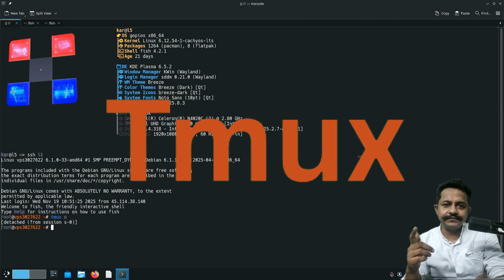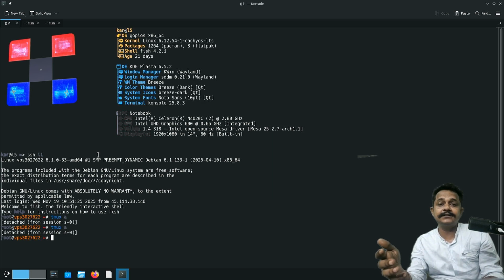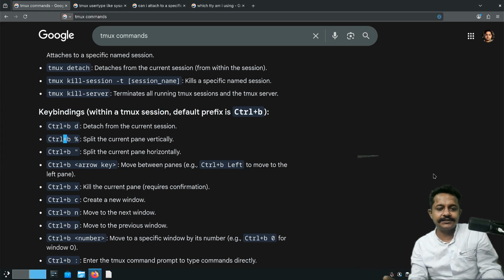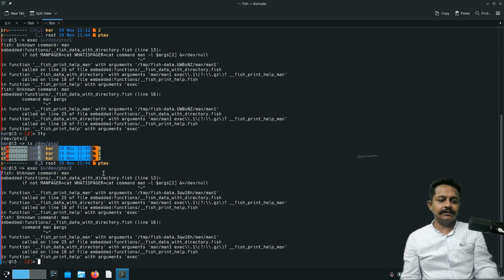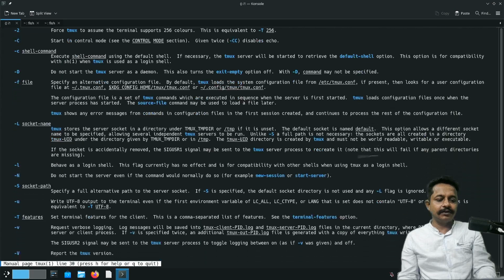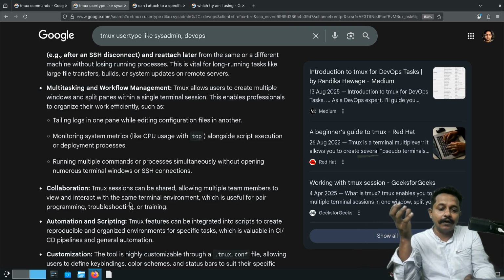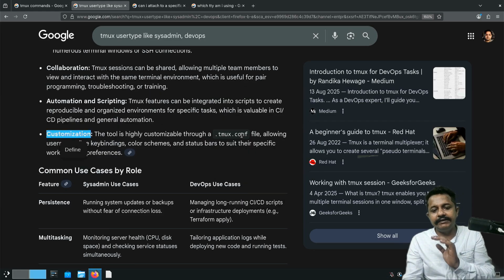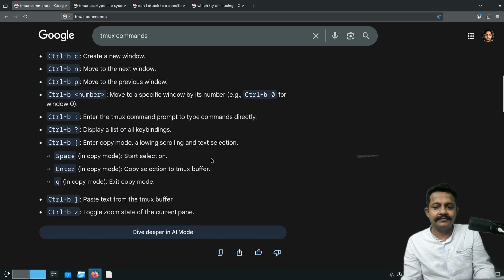Tmux usage on Linux | Unix | BSD Derivatives & MacOS (Unix like operating system)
Using tmux, you can run many different commands and Using tmux, many issues can be solved easily

Timesamp
00:01 Introduction of Tmux
00:16 Why we need the Tmux
01:11 Many other things Tmux is able to do
03:02 What is TTY?
04:42 Why tmux is essential for sysadmin and devops
07:05 Emacs is a great operating system without a text editor